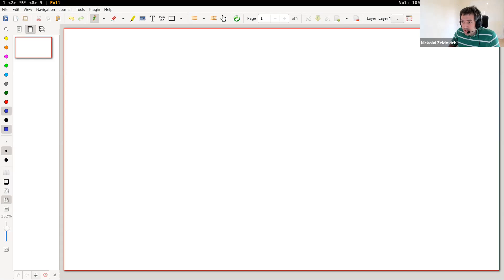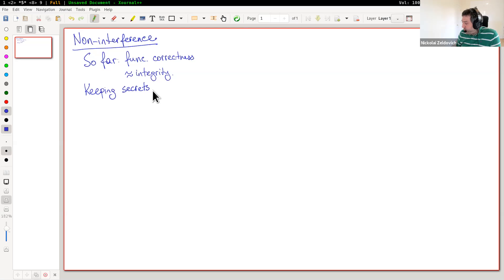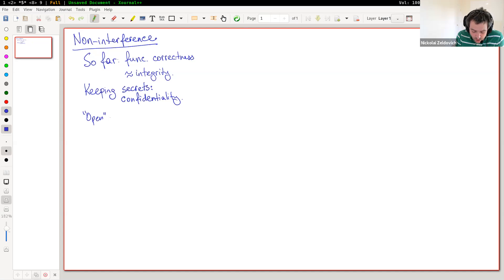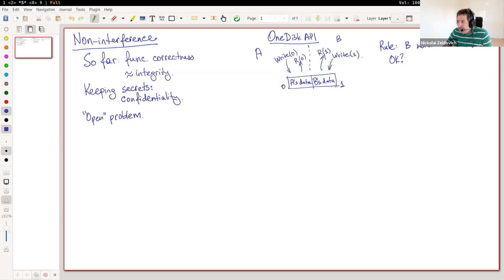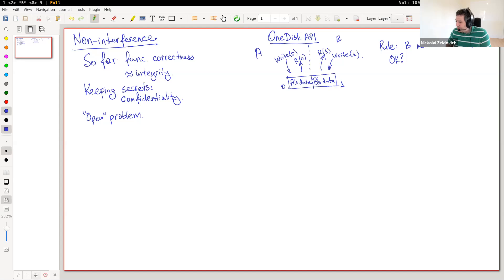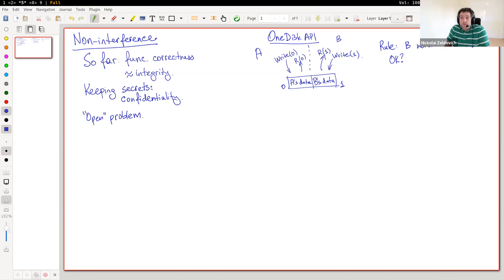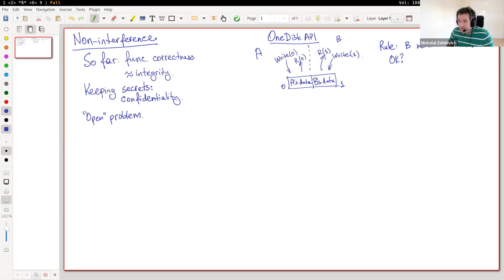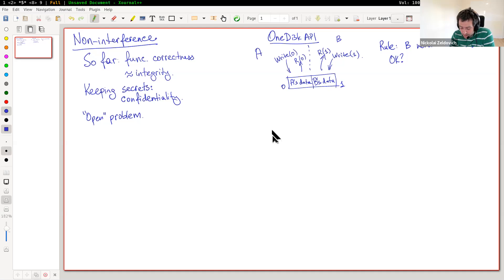6.826 Fall 2020 Lecture 22: Non-interference; CertiKOS